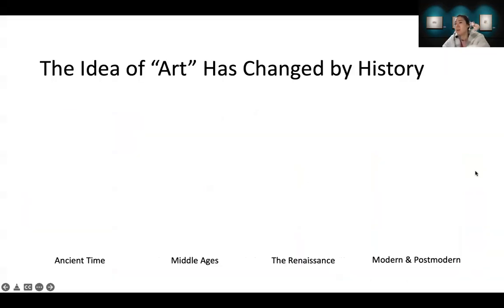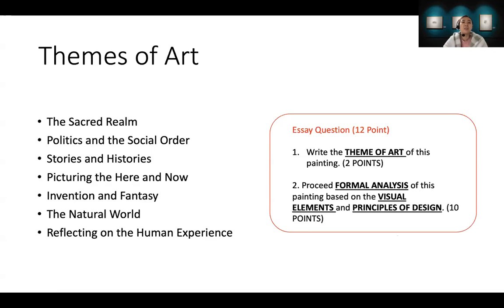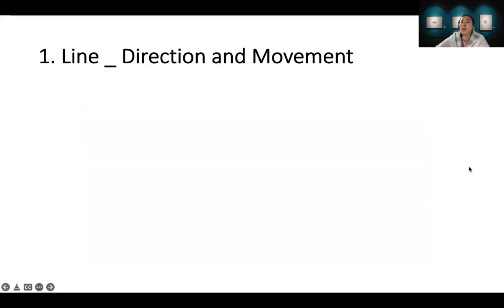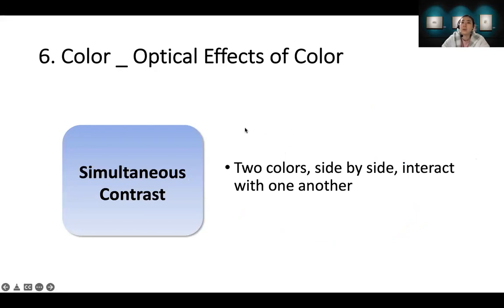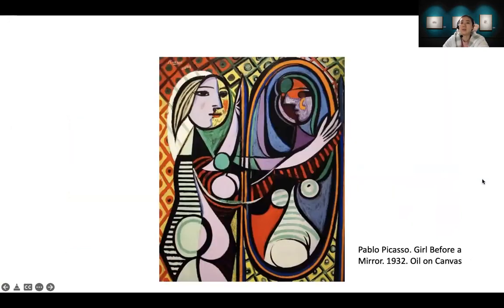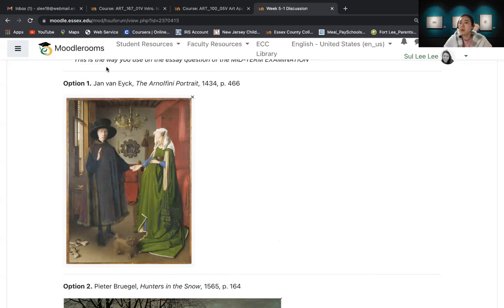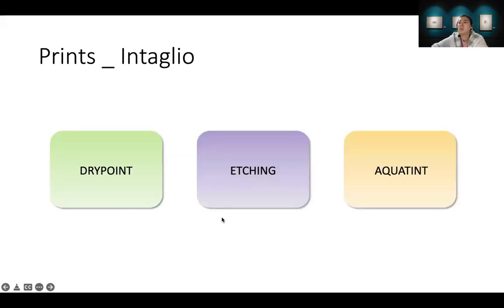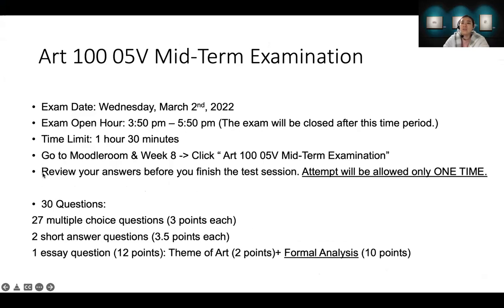Art 100 - 05V _ Mid-Term Review